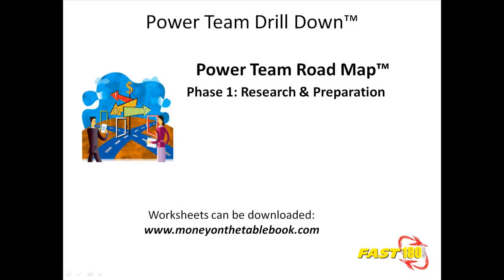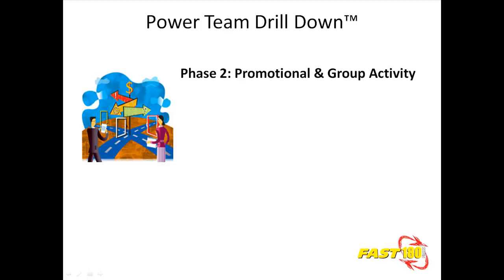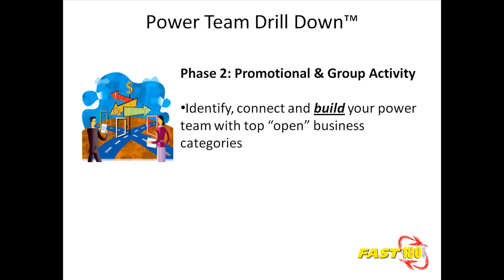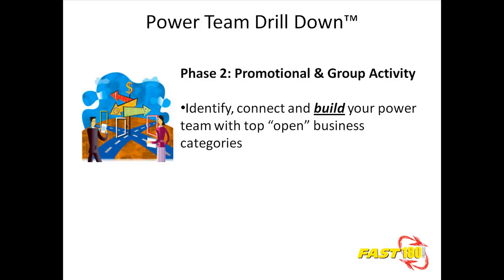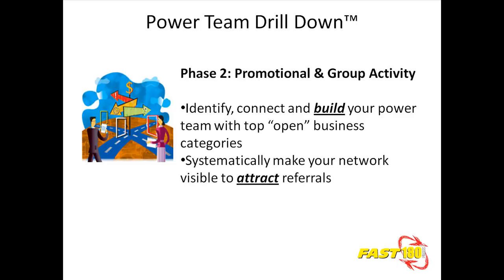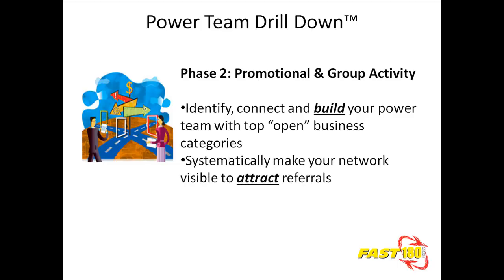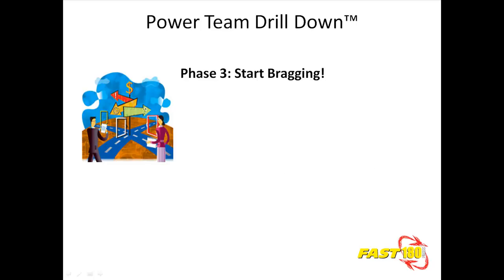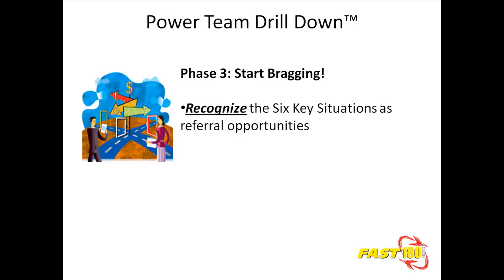Power Team Drill Down (Part 3) Power Team Roadmap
In this final 3rd webinar, Money on the Table co-author, Lee Abraham outlines the Power Team Roadmap, a step-by-step system to create, grow and operate a successful power team referral network. In addition, Lee introduces the Power Team Leadership Council Saturday webinars and Power Team Certified, an intensive 16 week training program for BNI Chapters incorporating online recorded weibnars, turn-key "train the trainer" materials for BNI Directors and Education Coordator's to support the online training